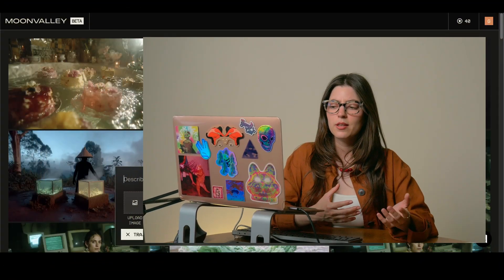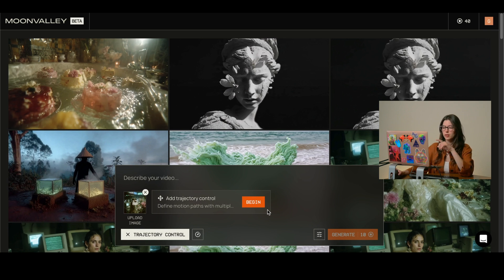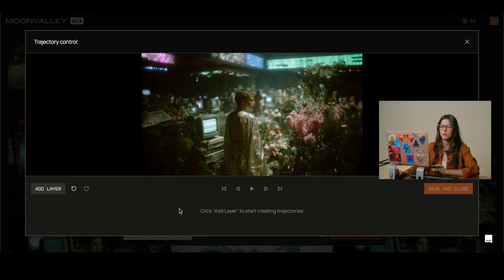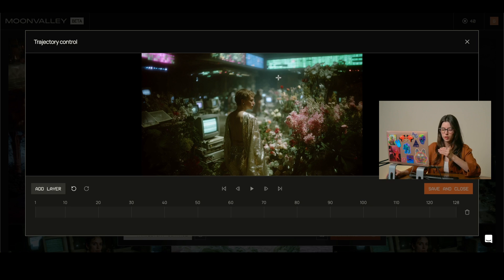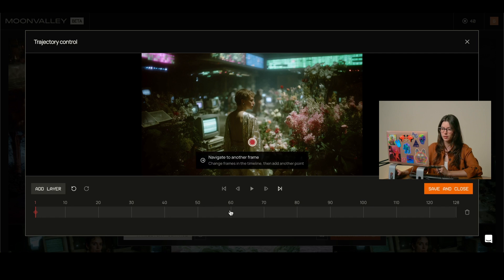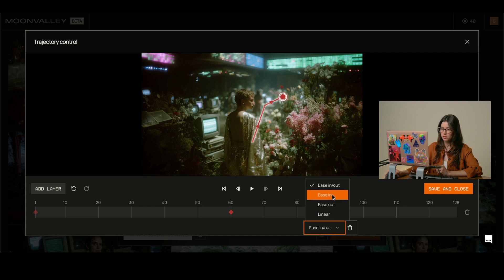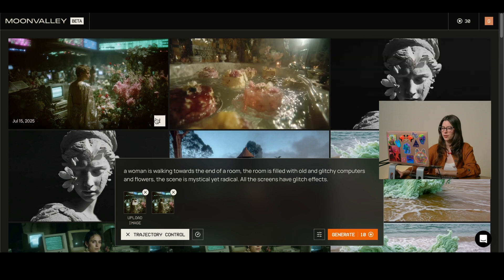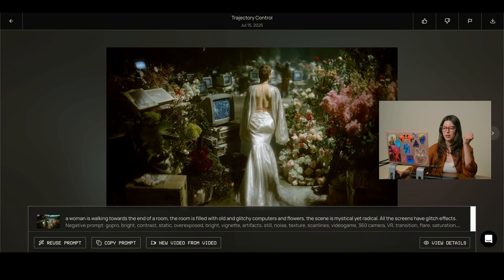Trajectory Control Tutorial: Marey by Moonvalley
In this video tutorial I will show you how to use the Trajectory Control feature inside Marey by @trymoonvalley

Timestamps 🦾

00:30 - Tutorial Starts